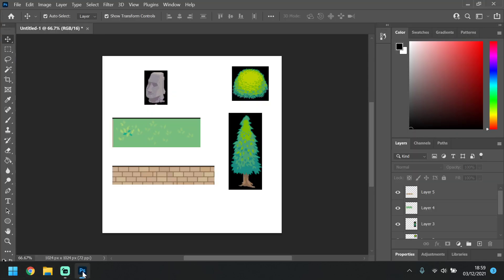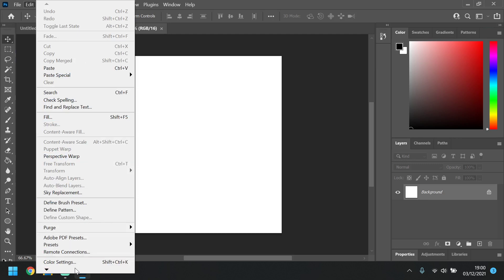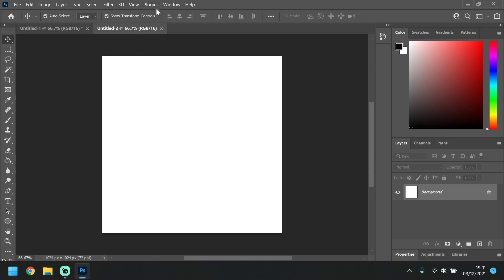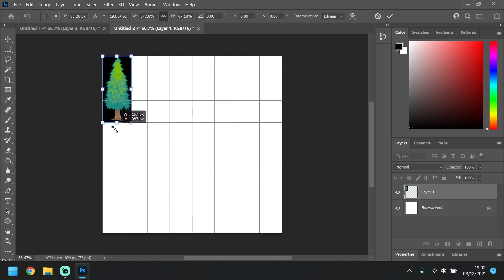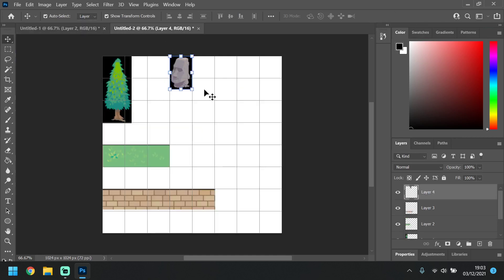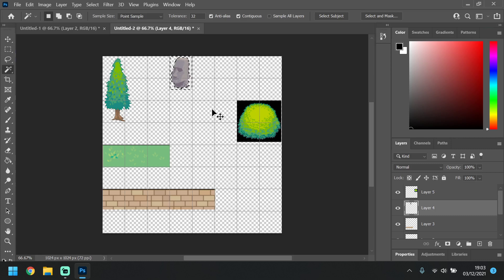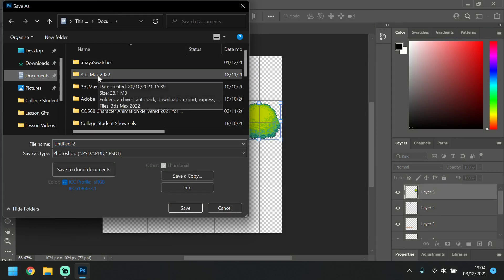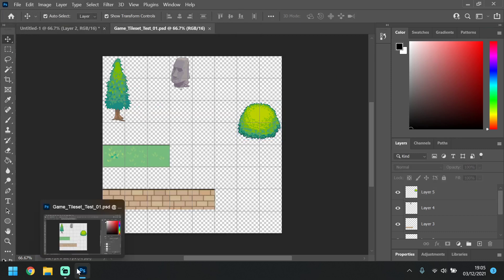Setting Up A Tileset In Photoshop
In this video I will demonstrate how to create a tileset within Adobe Photoshop ready to be exported to Unreal Engine.